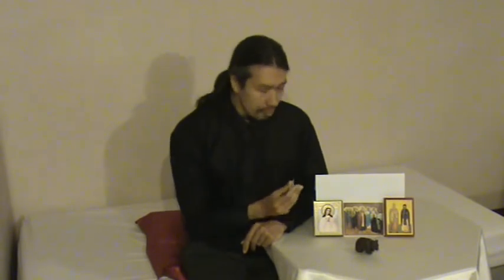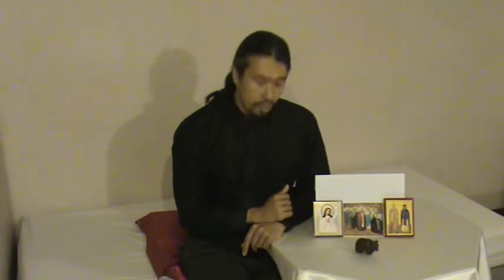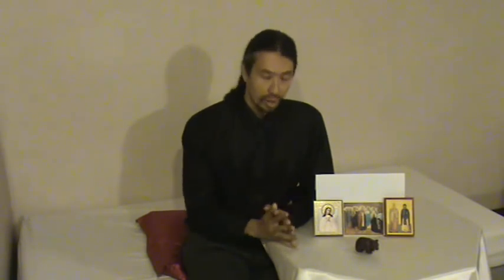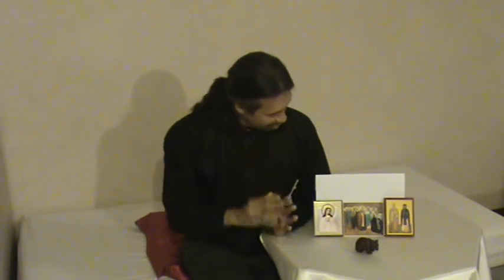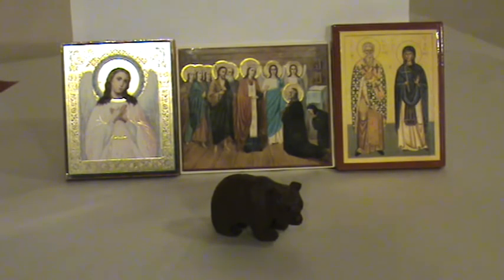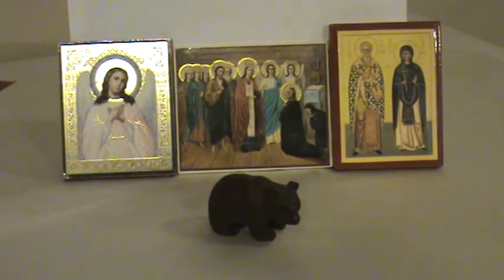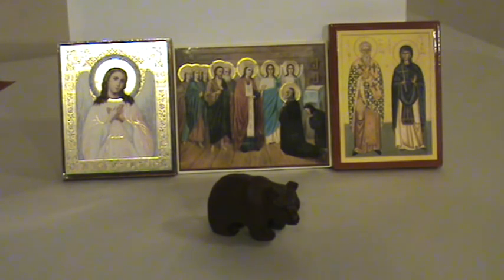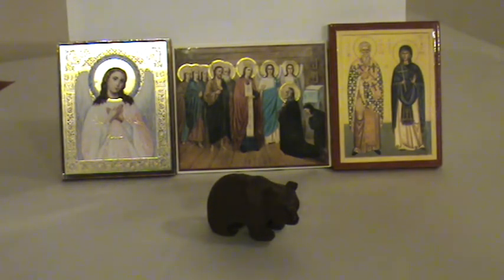Use of consacrated objects in ritual spaces